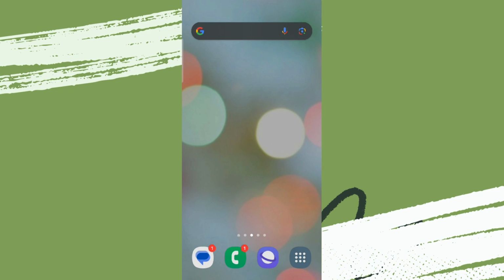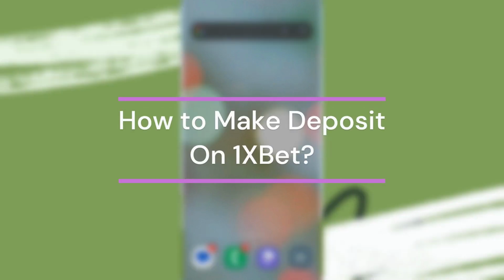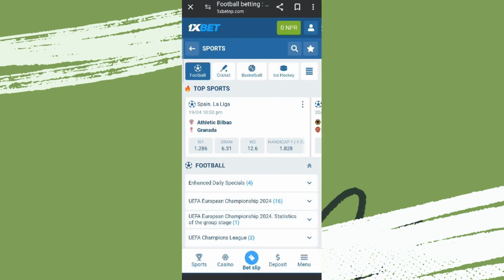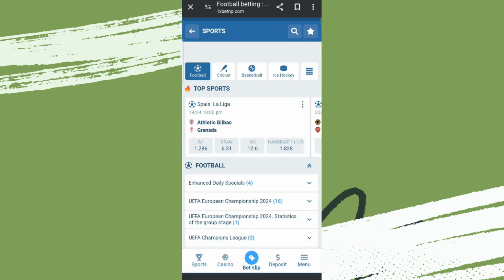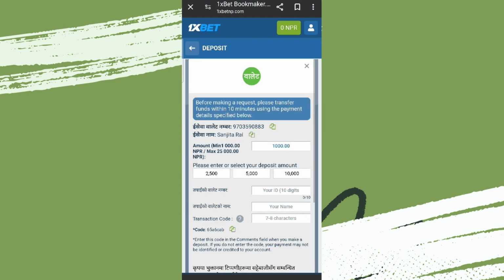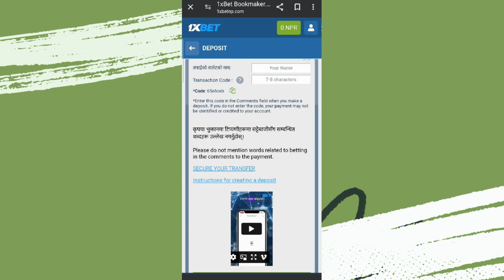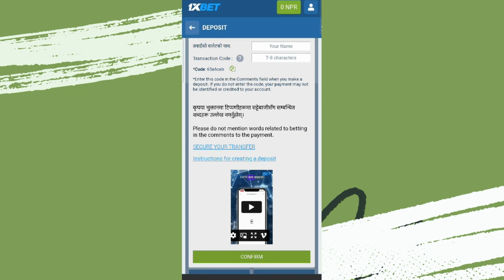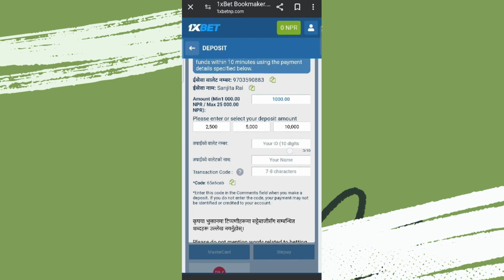How to Make Deposit on 1xBet (2024) | 1xBet Tutorial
This tutorial video will guide you through the process of making a deposit. Learn how to choose your preferred payment method, enter the deposit amount, and complete the transaction securely. Watch now and get ready to enjoy the excitement of online betting on 1xBet! This description provides a clear overview of the video's content, informing viewers about the specific action they will learn how to perform and encouraging them to watch for practical guidance on making deposits on 1xBet.